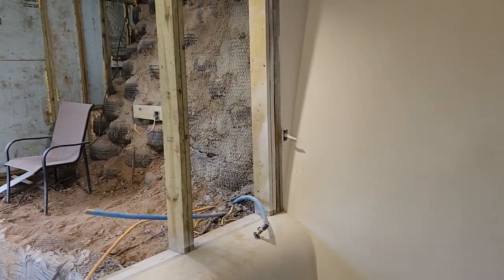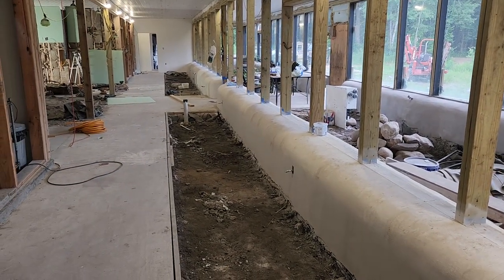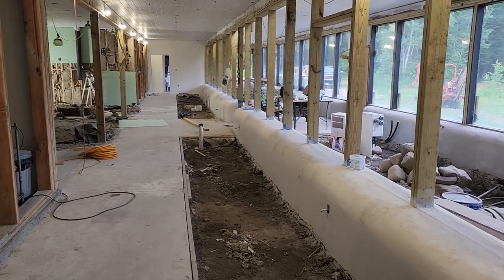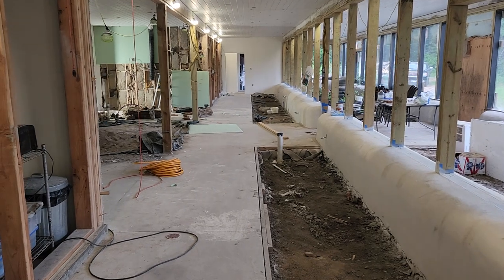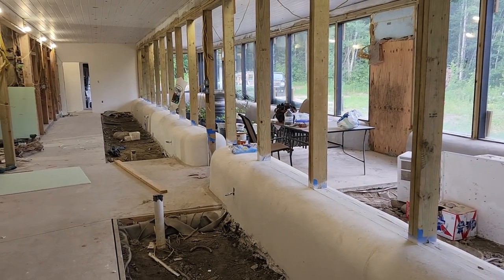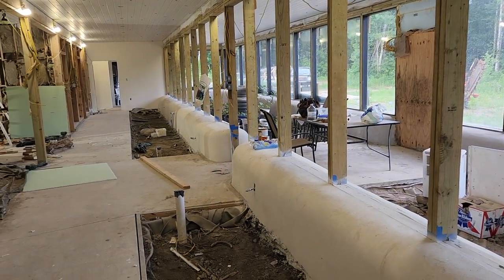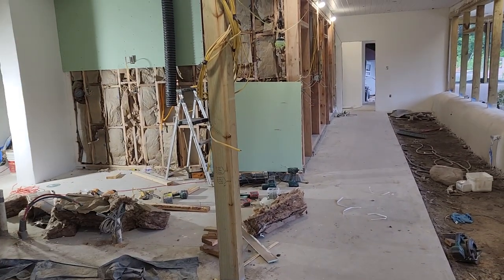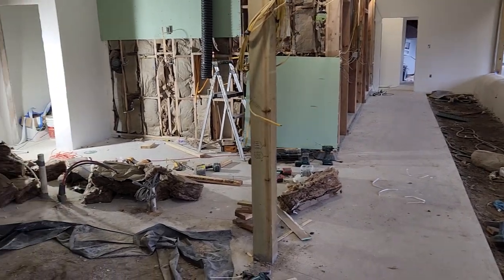Earthship cooling tubes on a super hot day and plaster update.